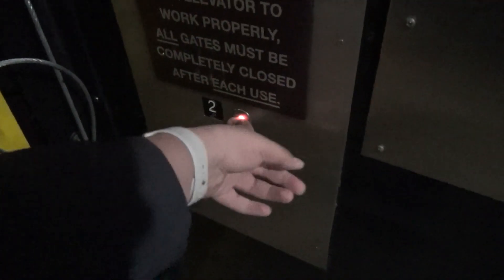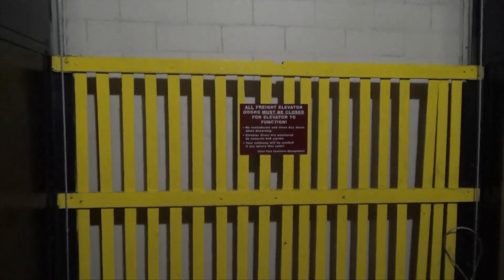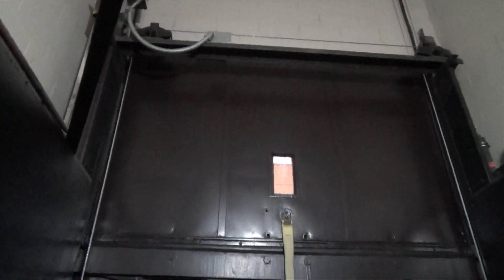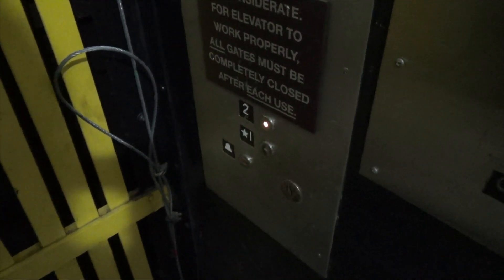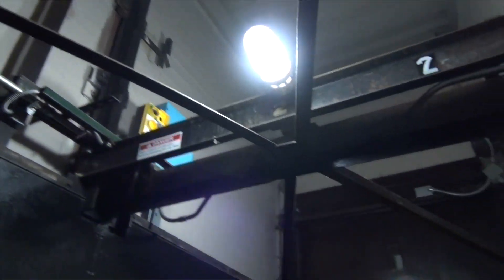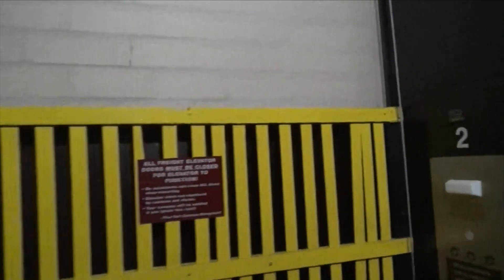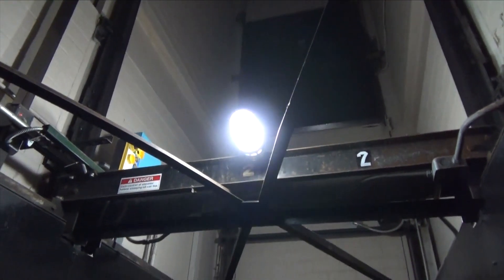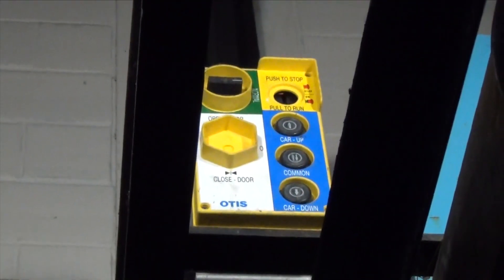OTIS Freight Elevator - River Park Commons - Southside Flats, Pittsburgh, PA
This use to be a warehouse and it was converted into offices. This elevator was also once traction but then converted to hydraulic. Its on a new controller and motor but still has the original hall fixtures.